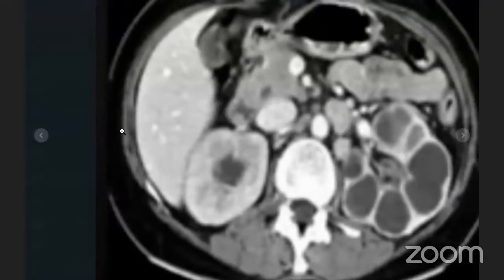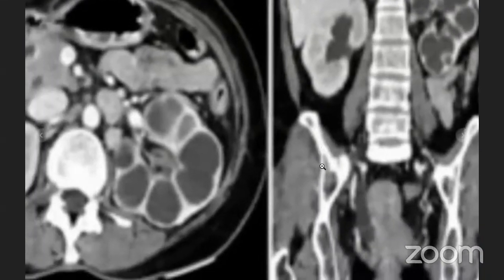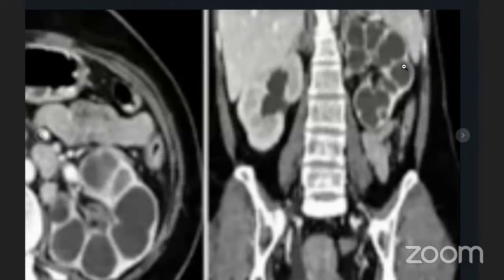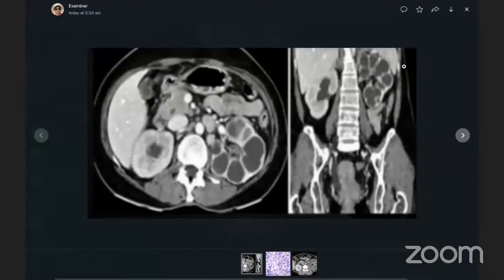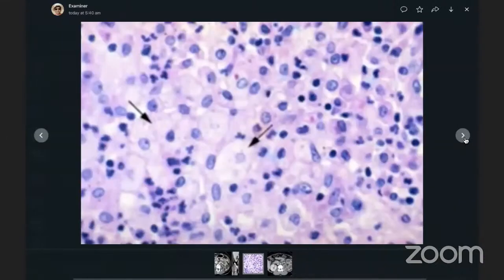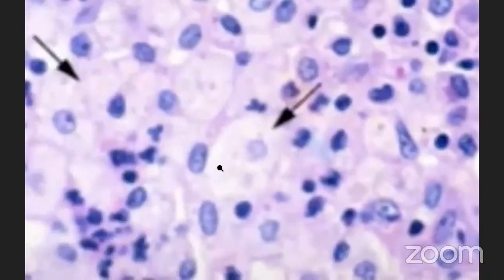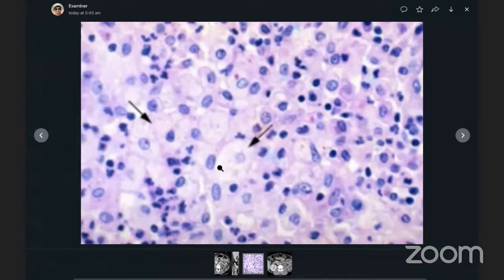Urological Infections; Multiple sclerosis with recurrent UTI; Xanthogranulomatous Pyelonephritis'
Urology Exam Preparation; Multiple sclerosis with recurrent UTI; Xanthogranulomatous Pyelonephritis;